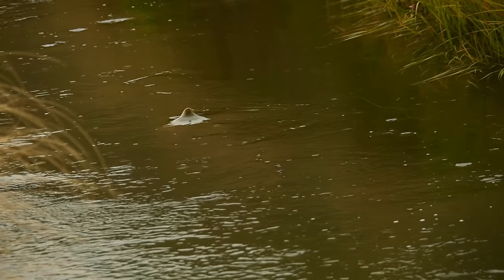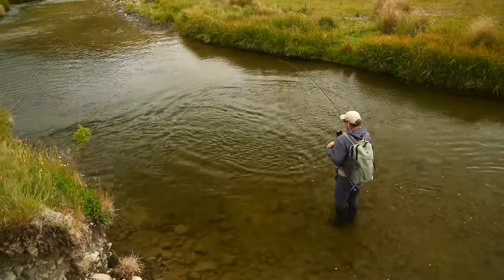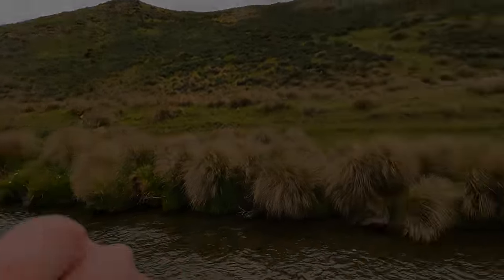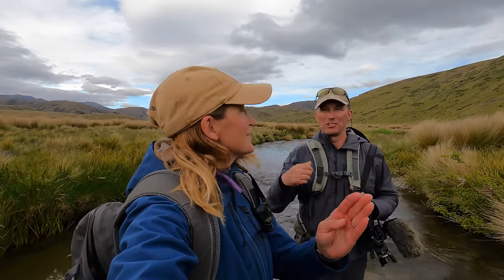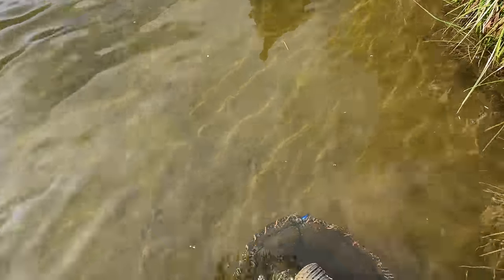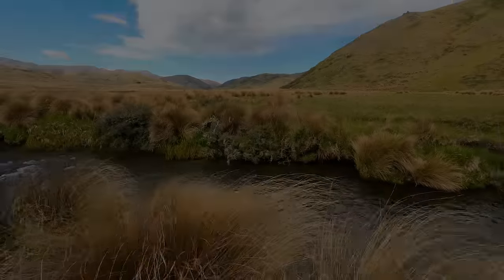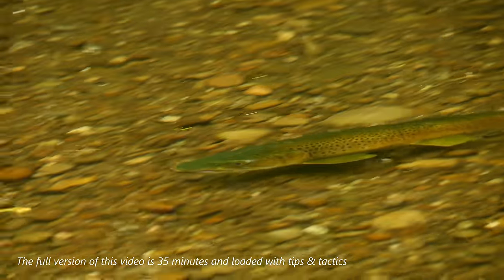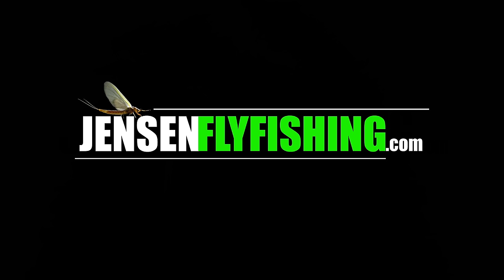Big Brown Trout: Real-Life Cloudy Day Trout Stream Sight-Fishing Tips & Tactics. Part 2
Purchase individual Jensen Fly Fishing advanced & expert level fly fishing courses at this
"Fly Fishing Trout Streams Master-Course"
"Catch 'Em All" - a full breakdown of what makes Dave so successful dissecting a trout stream.
"Pheasant Tail Nymph & Tungsten Beads"
"Dave's Fly Box: Woolly Buggers & Small Streams Streamer Fishing"

We continue our "How We Do It" series with part two of our two-part video set that details how we work together to sight-fish brown trout in cloudy day, low-light, high-glare conditions.

@trippinontrout - follow his New Zealand adventures!